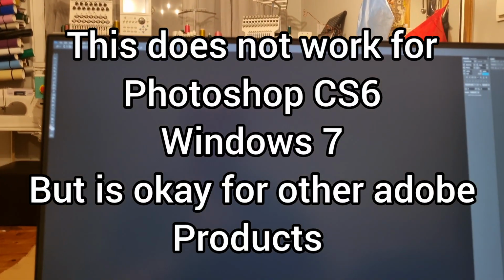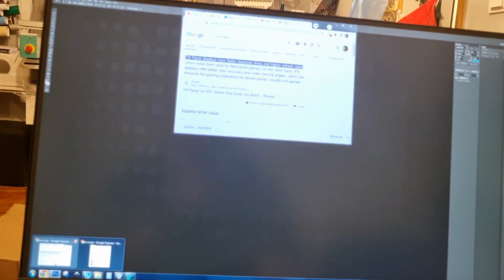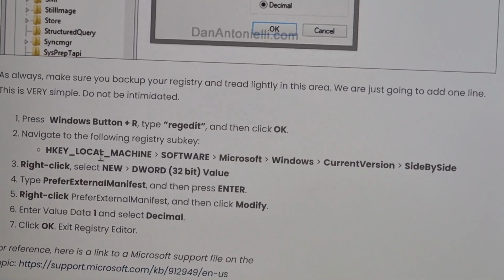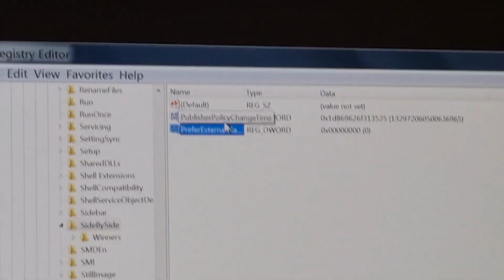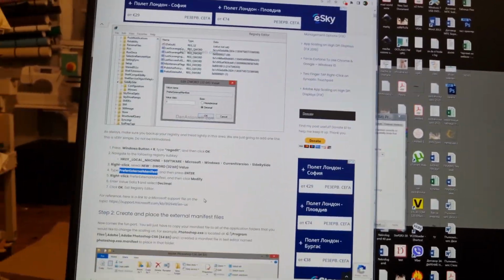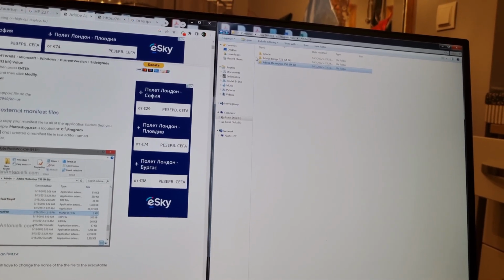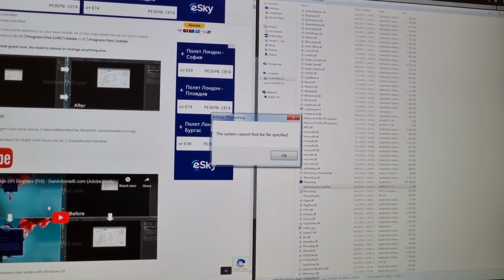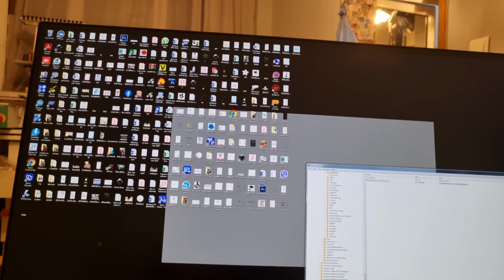How to Fix Small Photoshop menu on 4K Monitor. CS6 and Windows 7 Fail. Works for other Adobe Prog.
adobe photoshop,high resolution,windows 10,adobe display small,display settings,too small ui in adobe photoshop cc,small ui problem in adobe photoshop cc,adobe photoshop problem,resolution problem in adobe photoshop,photoshop 4k resolution,photoshop 4k fix,high resolution monitor,small fonts,tiny fonts,how to use photoshop cs6 with 4k screen,premiere pro tutorial 2020,adobe photoshop 2020